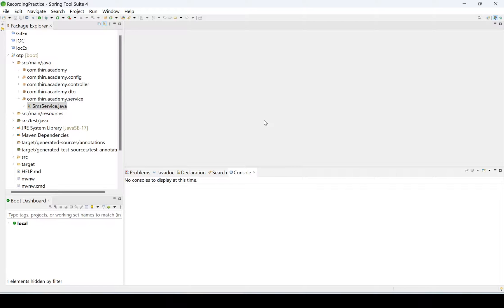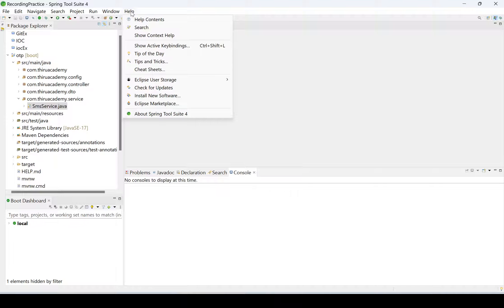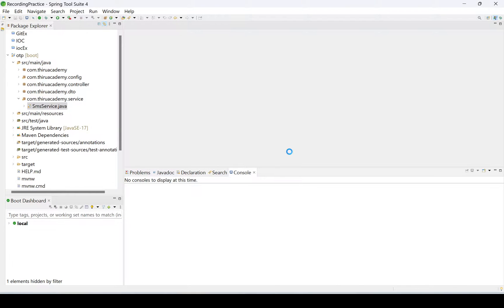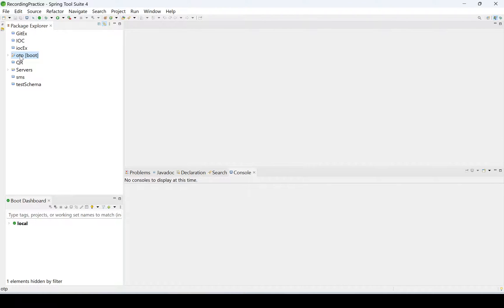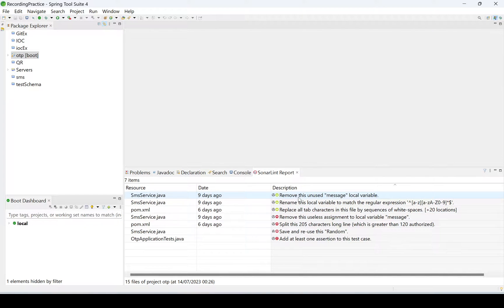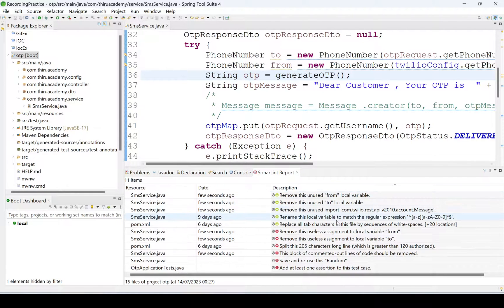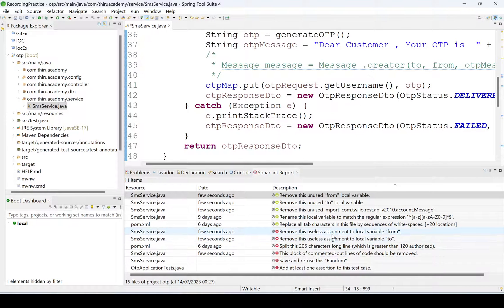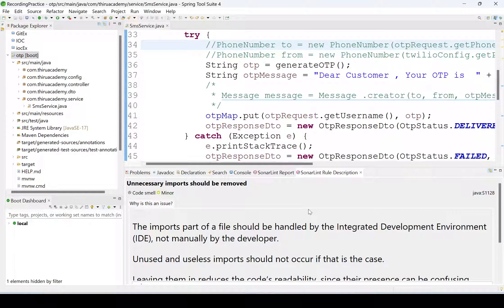Sonar Lint in STS tutorial || Thiru Academy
Explains about how to integrate Sonar Lint  in STS and how to analyze code quality..